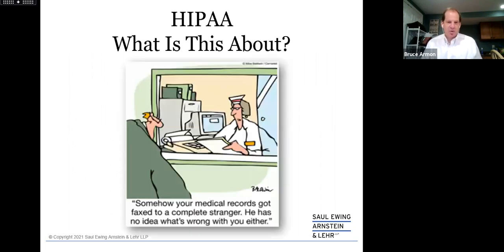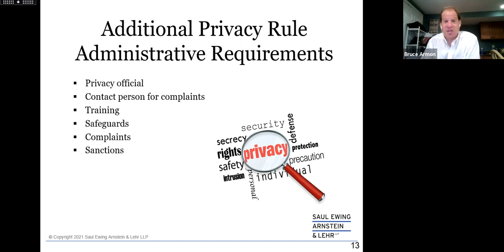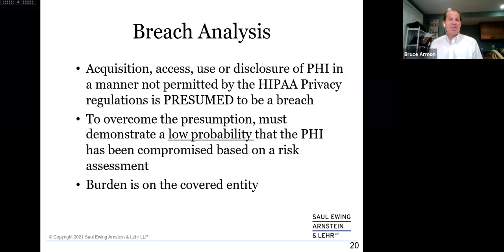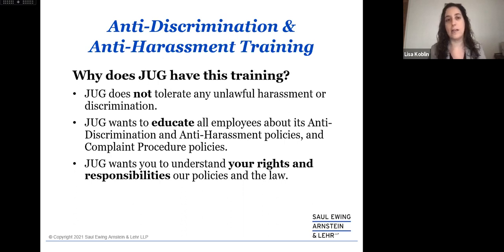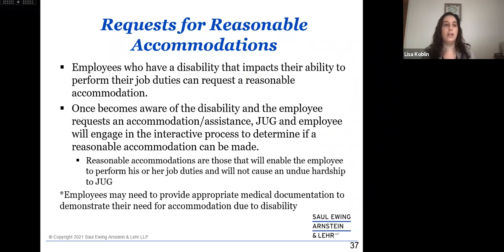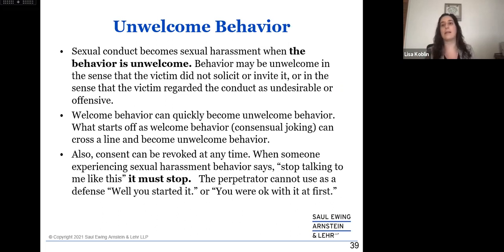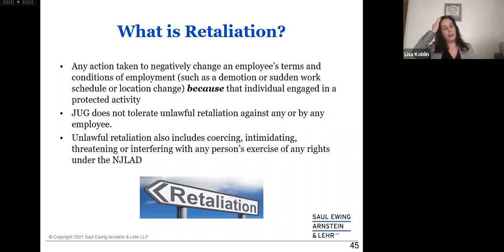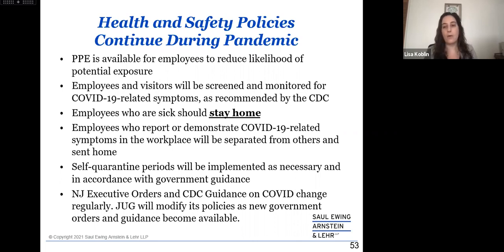Compliance Video 2021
Compliance Video 9/22/21